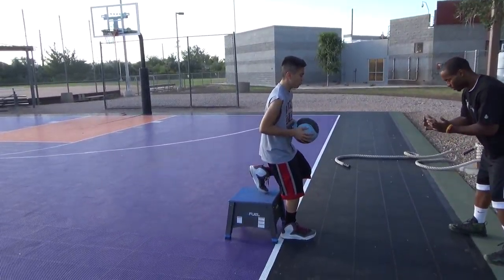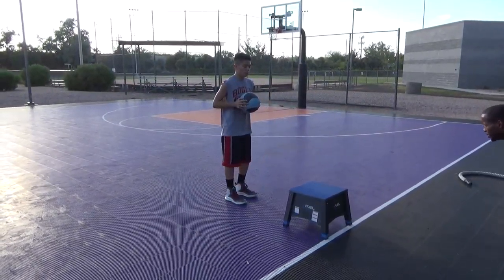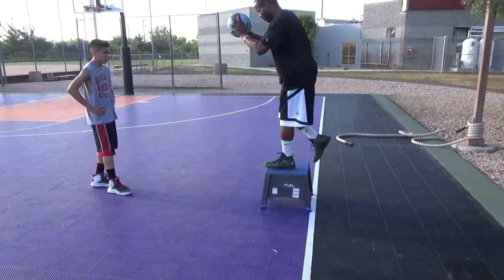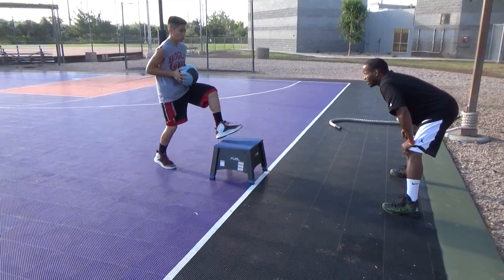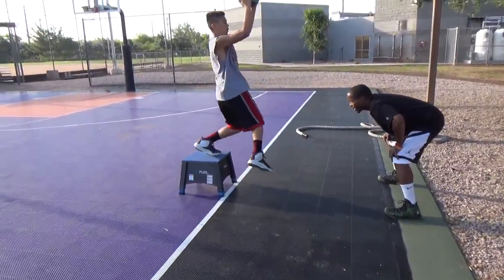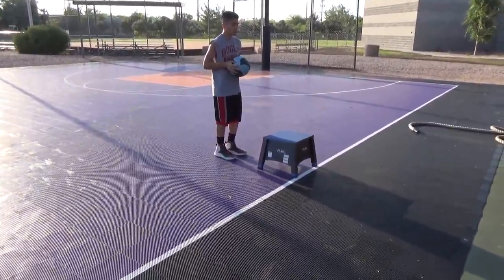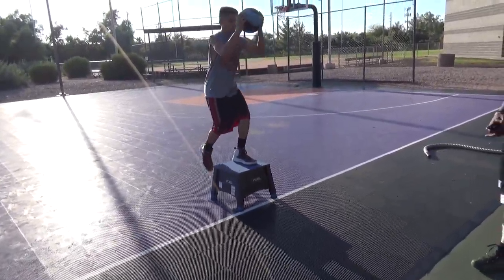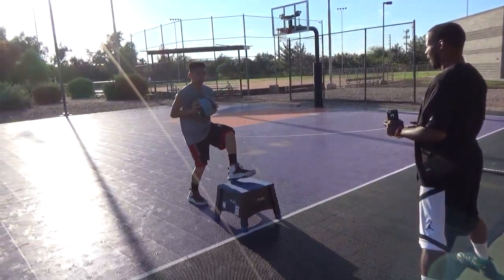pt4 5-16 with LT